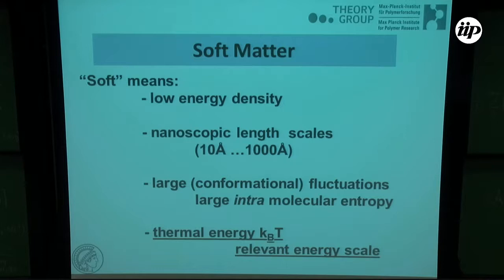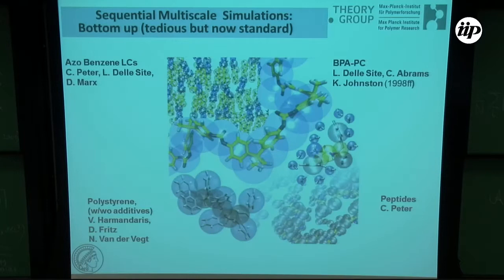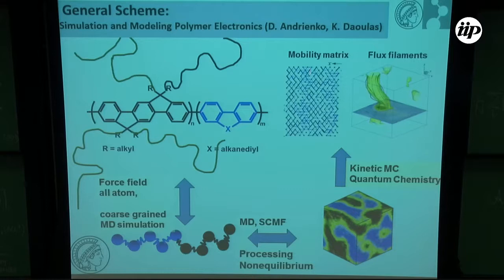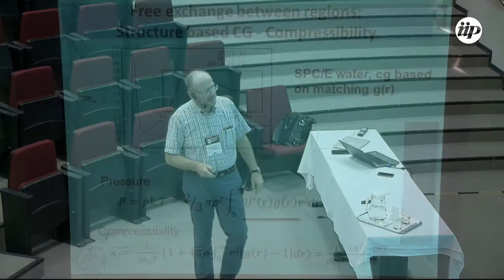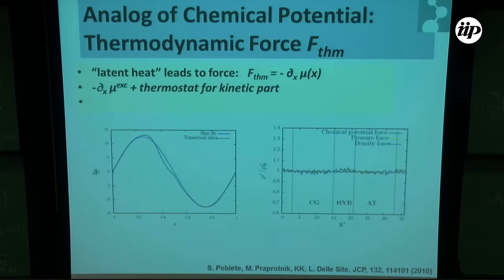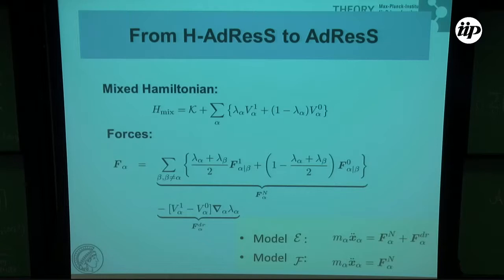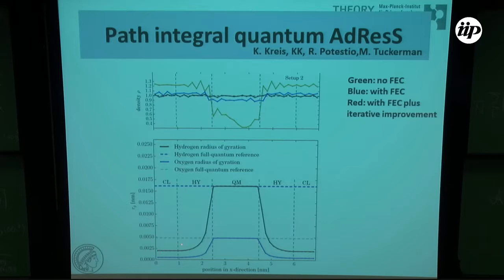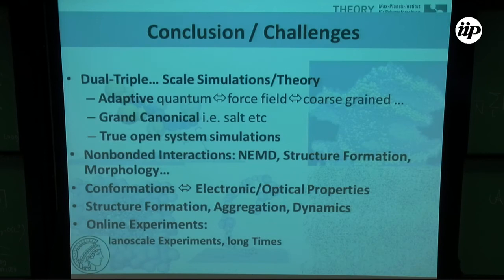Adaptive resolution simulation methods for soft matter - Kurt Kremer